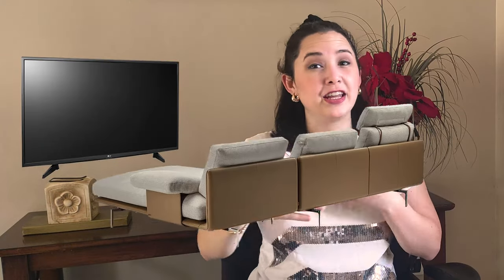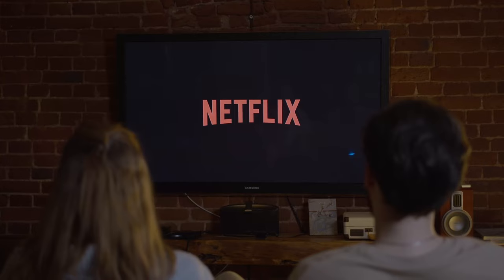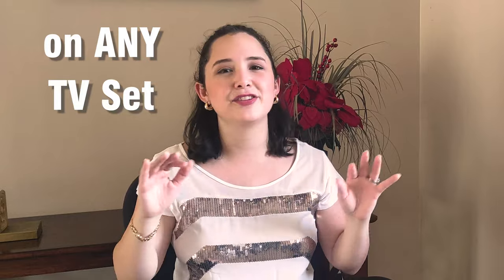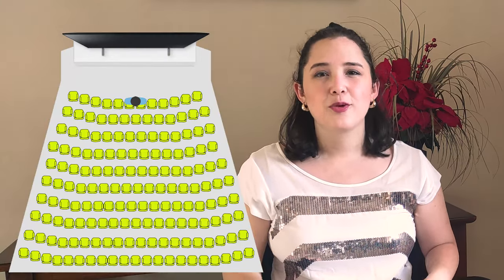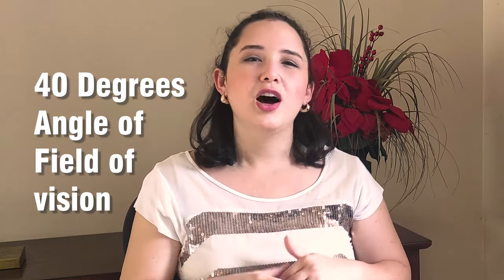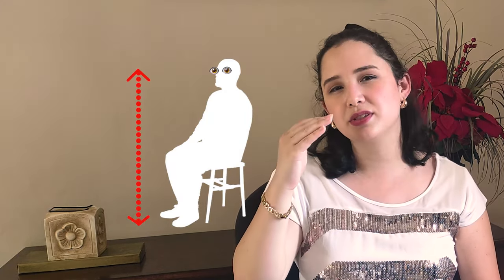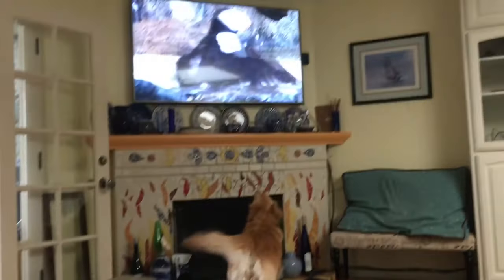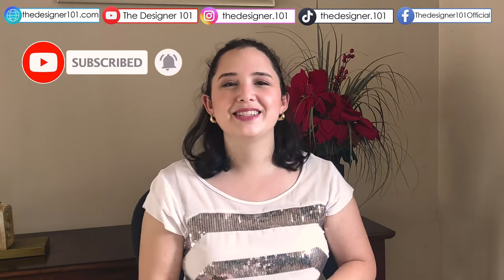How to Set Up Your TV The Right Way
Locating your TV is SUPER important. Your neck and back is on the line! If your TV is set up the wrong way, you can use these tips to make it right and I promise, you'll feel the diference.